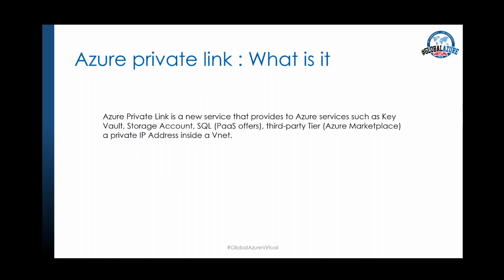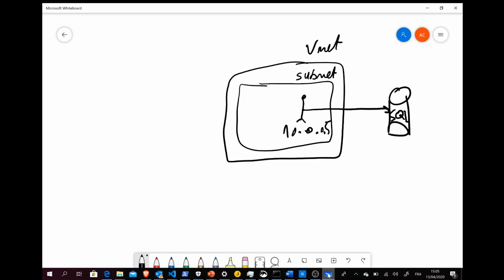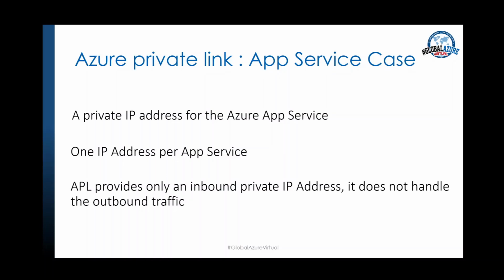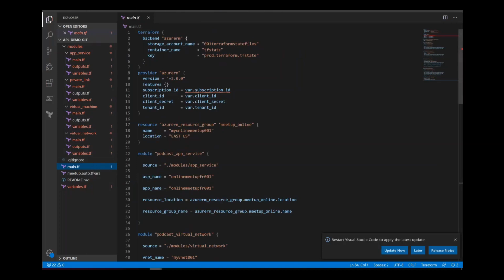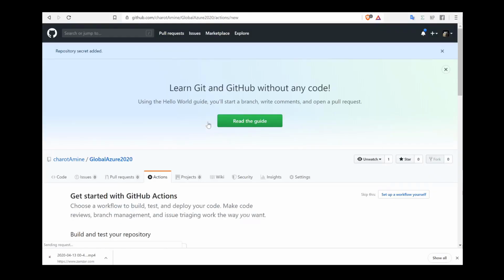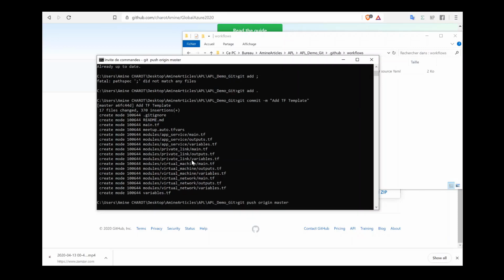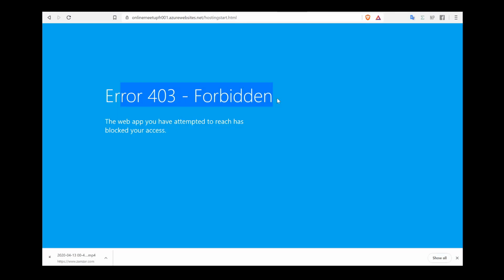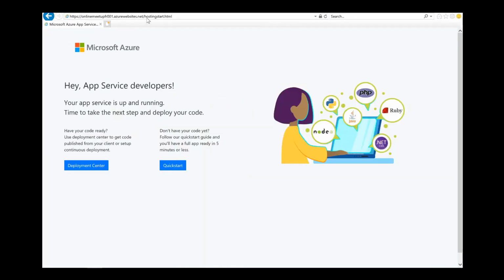Azure Private Link: The Automation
Azure Private Link: The Automation, by Amine Charot, on the Global Azure Virtual 2020